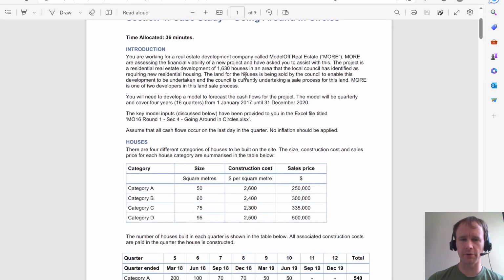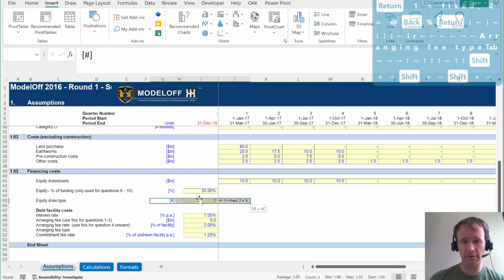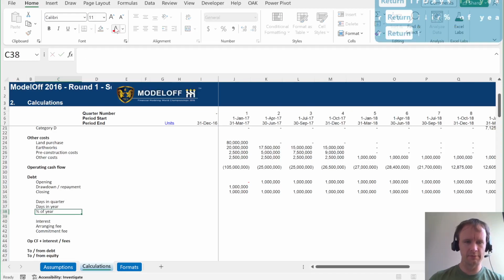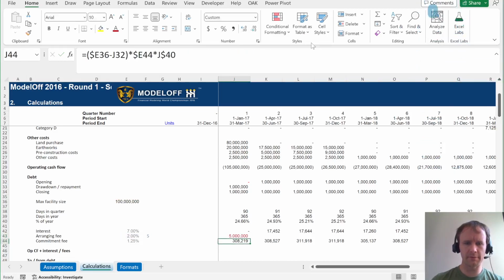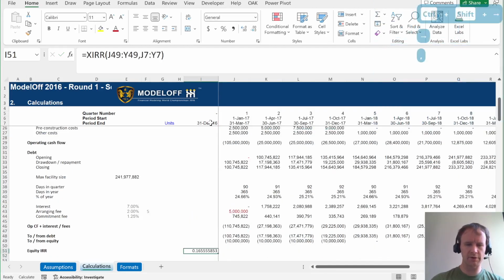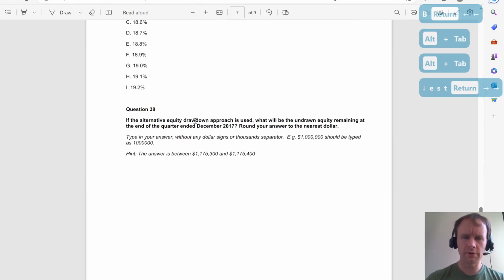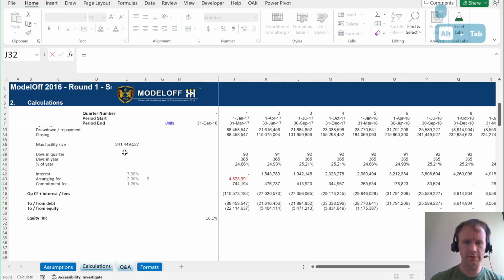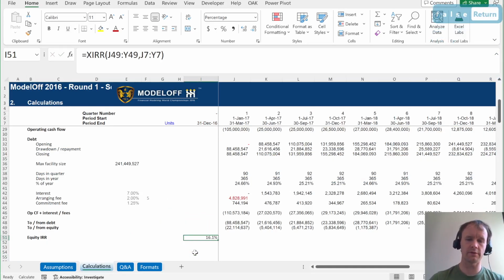Debt modeling with circular references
This video walks through some basics of modeling a debt facility and equity returns with circular logic (and some of the perils of doing so!). It's based on a question from ModelOff, the world financial modeling championships, in 2016.

Sections
00:00 Introduction
03:48 Model setup and operations
06:30 Debt and equity
10:00 Circularity breaker
15:20 Answering questions
24:45 Why you need the circularity break

(The thumbnail image is from Bing Create, with the prompt 'money going around in circles, charcoal drawing'.)